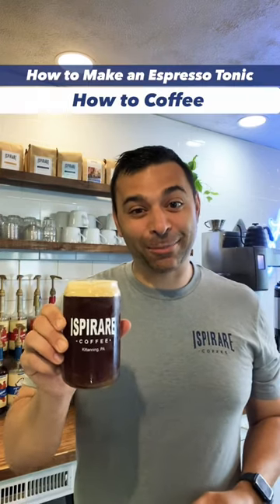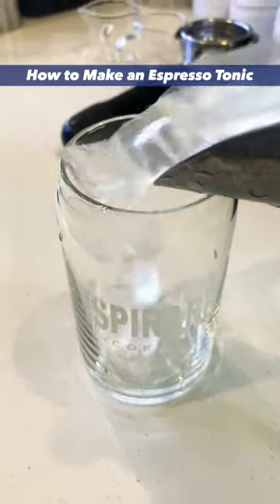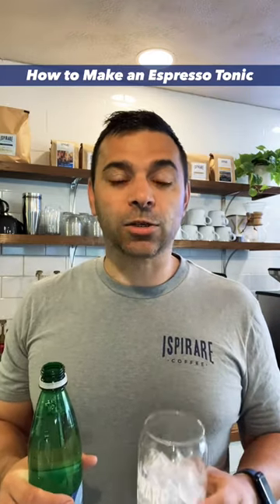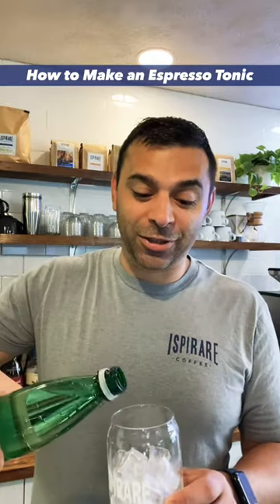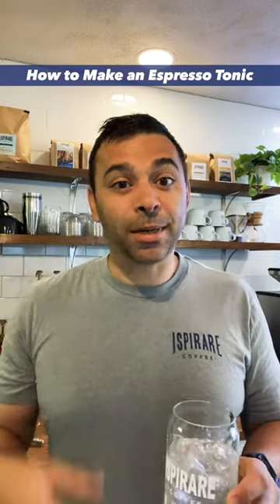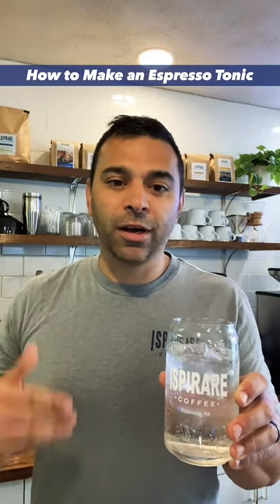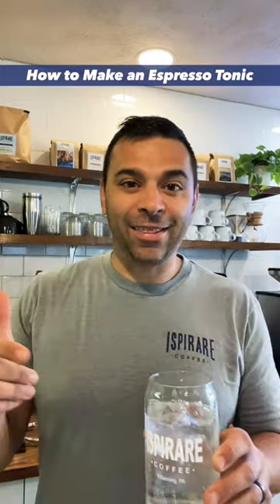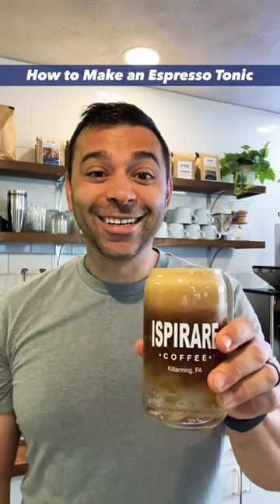How Make an Espresso Tonic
How to make an espresso tonic like in a specialty coffeeshop. Espresso Tonic - Tonic Water vs Mineral Water.

How to Coffee is a weekly show that helps baristas and coffee lovers expand their barista skills and coffee knowledge.